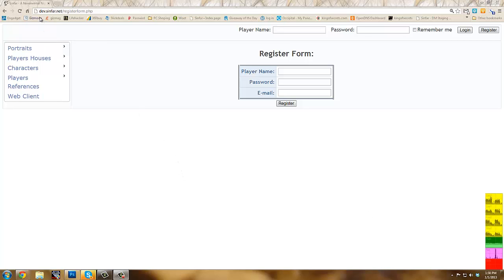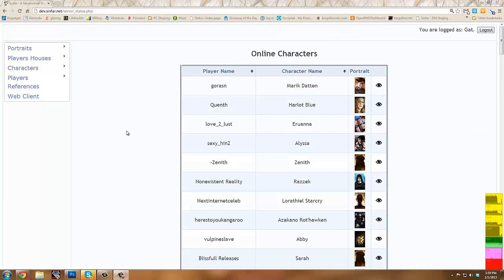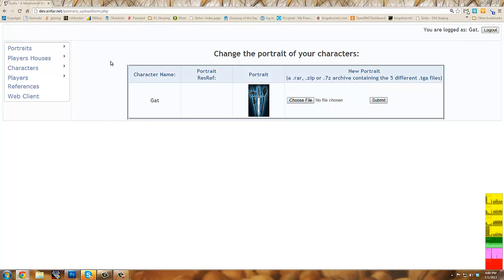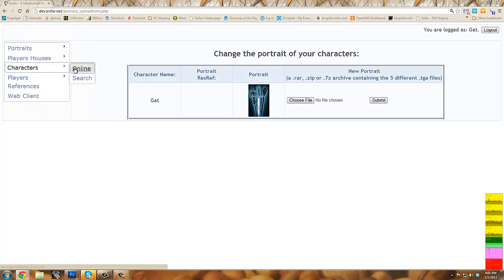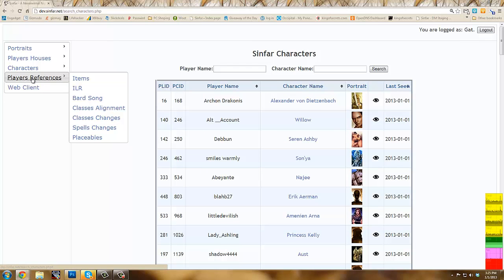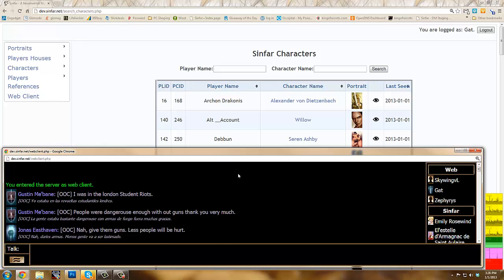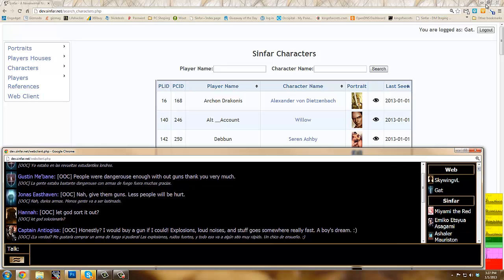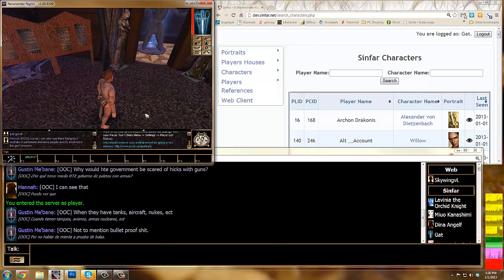Sinfar Web Features Overview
Web client account setup
Portrait Submission
Editing your bio online
General use of dev site
Using the web client